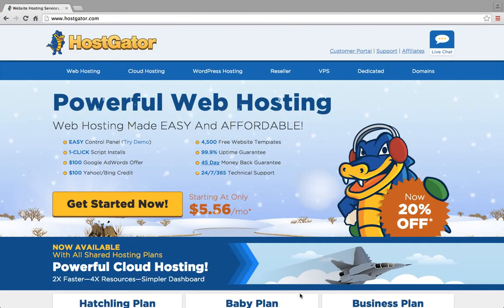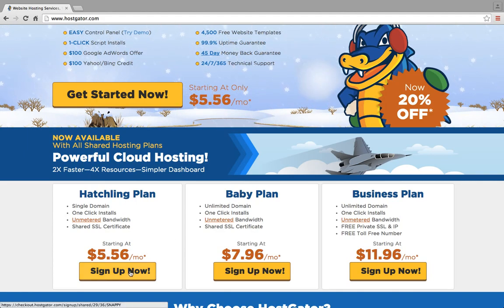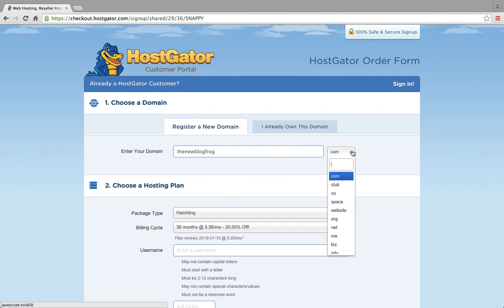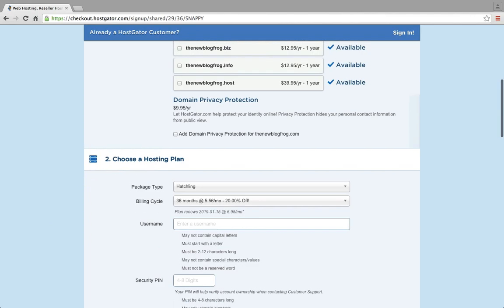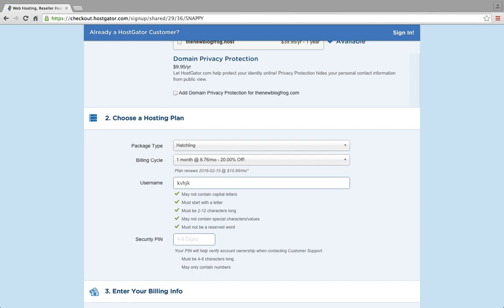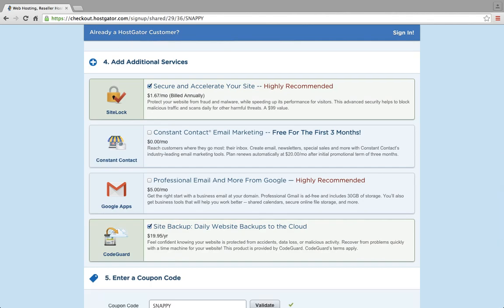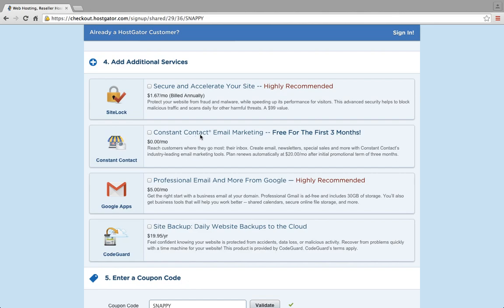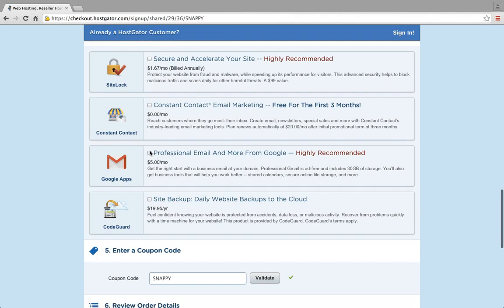How to register your domain and web hosting on HostGator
How to register your domain and web hosting on HostGator is Step #2 of "How to Start a Genesis Blog (In Only 5 Simple Steps)" -